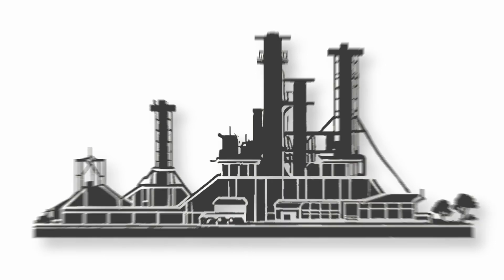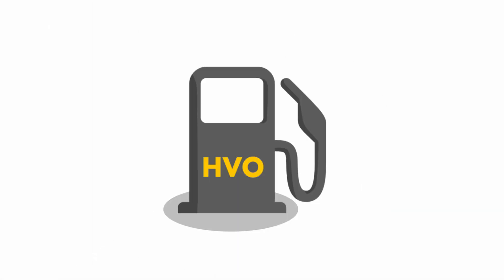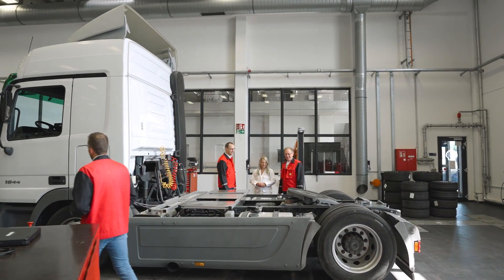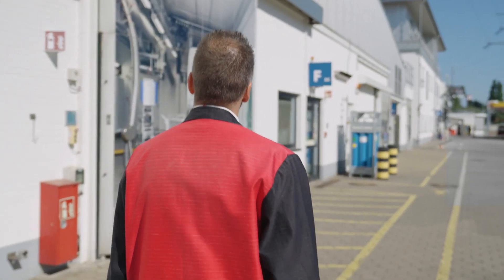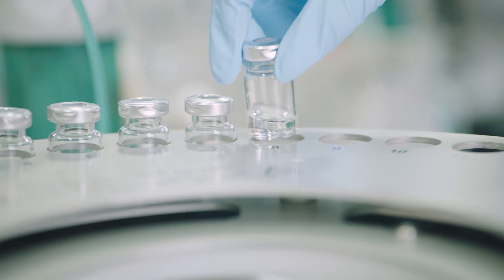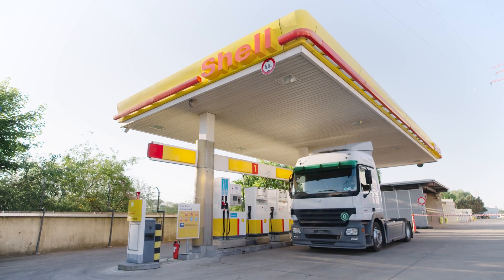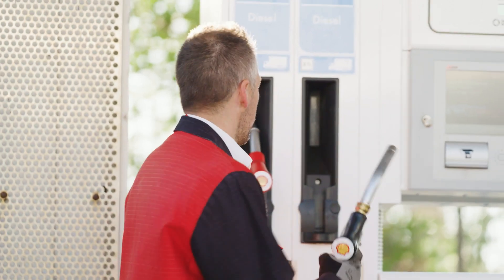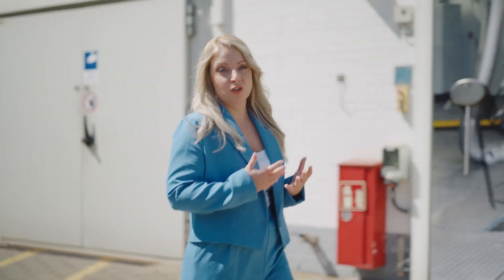Shell Renewable Diesel simply explained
What is Shell Renewable Diesel? Shell Renewable Diesel is a paraffinic fuel – also known as a drop-in fuel – that can be used immediately in all diesel engines without any modifications. It’s made from renewable feedstocks such as waste and residual oils and fats, which are hydrotreated in a catalytic process to create a high-quality paraffinic diesel.

1. Between 80%-90% CO2e. CO2e (CO2 equivalent) refers to CO2, CH4, N2O. Calculated by comparing to a GHG baseline intensity of 90.2 gCO2e/MJ on a Well-to-Wheel basis, representative of a European Union market B7 diesel and calculated by Shell with emission factors from JEC Well-to-Tank report v5 and internal Shell studies.

2. Product life cycle CO2e emissions are the emissions associated with the production and use of a specific product, from well to wheel, including emissions from feedstock production and collection, processing, storage, transport, distribution and combustion.

3. Actual effects and benefits may vary according to vehicle type, vehicle condition and driving style. Compared to EN590 B7 diesel. Not applicable for passenger cars. The tailpipe out emission benefit can be limited for vehicles with advanced exhaust aftertreatment systems.

4. Amount of improvement depends on engine type and ambient conditions. Compared to EN590 B7 diesel. Not applicable for passenger cars

5. When switching from Diesel. Based on Shell`s operability studies and market experience to date. Vehicle handbook and/or label at the fuel tank socket must be checked for OEM approval

Please note: Shell Renewable Diesel is only available in selected countries and locations.

Video created in May 2025